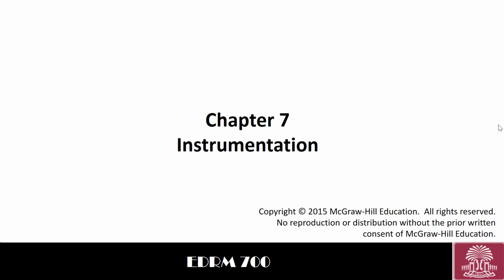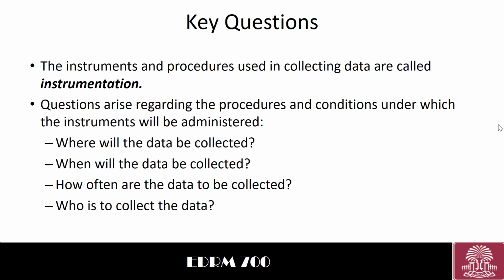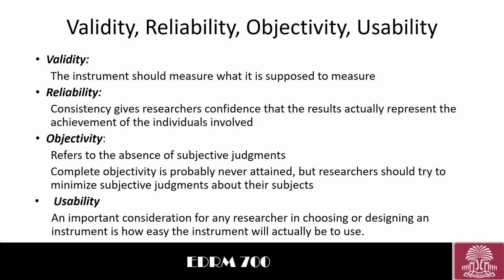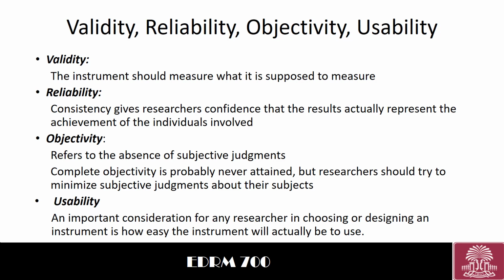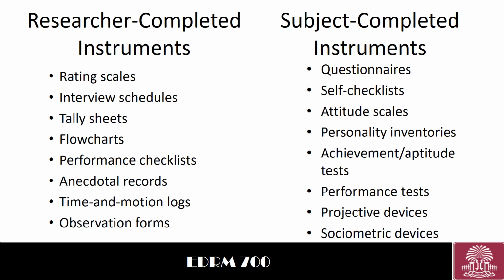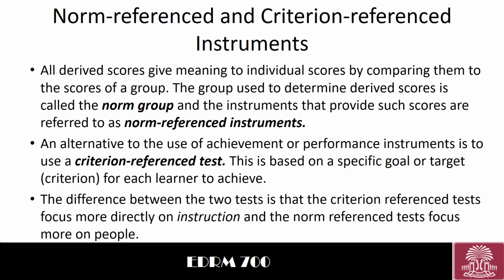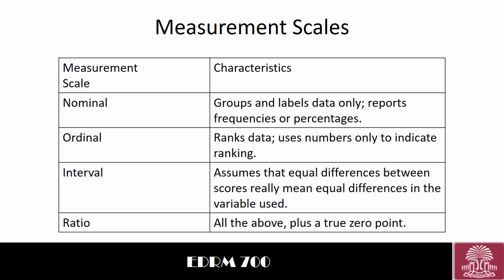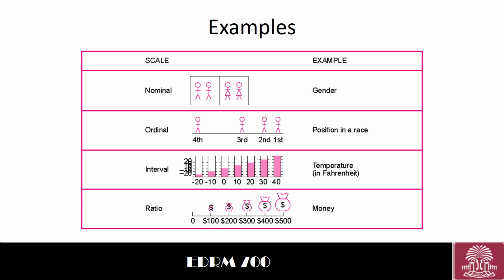EDRM 700 Chapter 7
Instrumentation